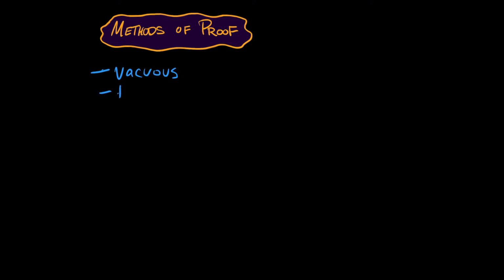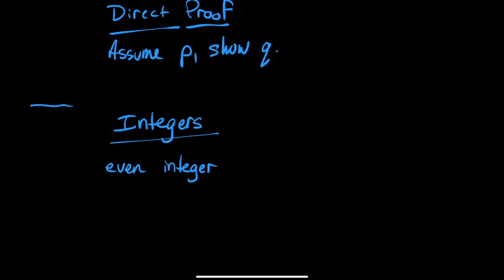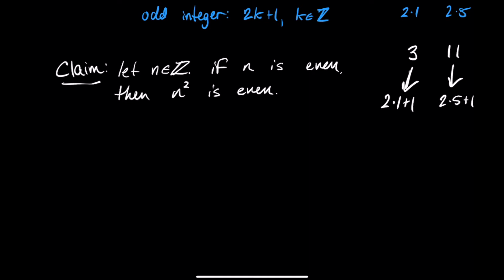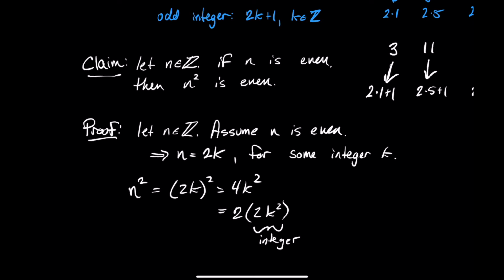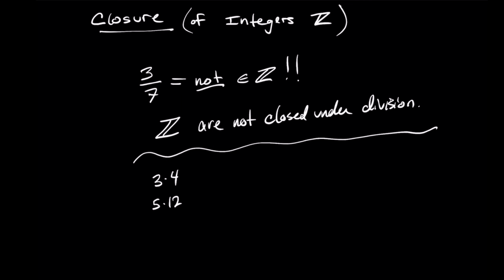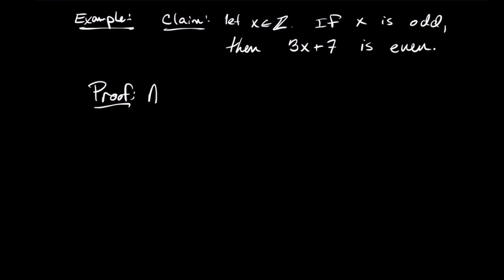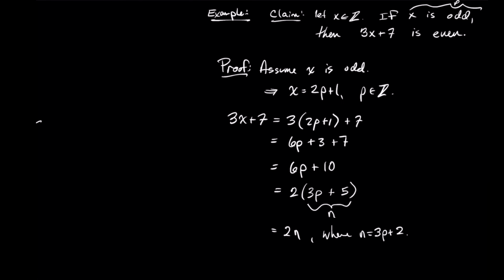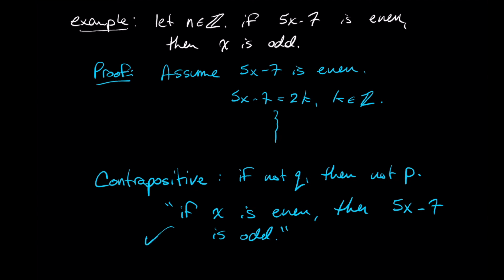Proof Theory 1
We look at Direct Proof, Closure, and Proving by Contrapositive